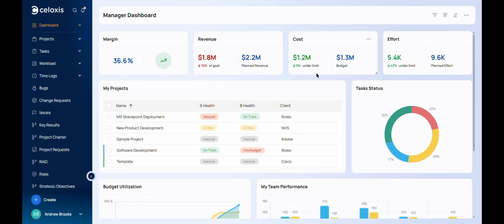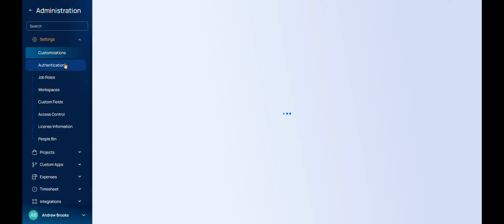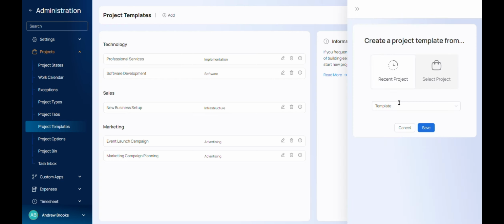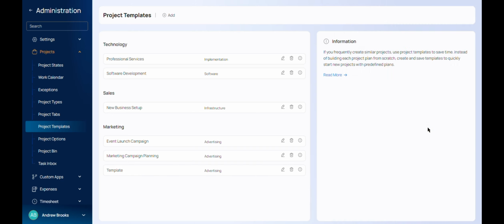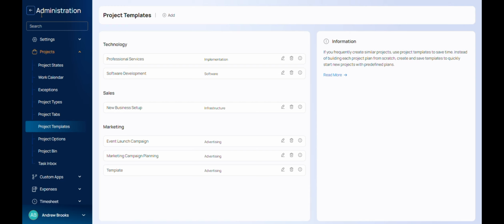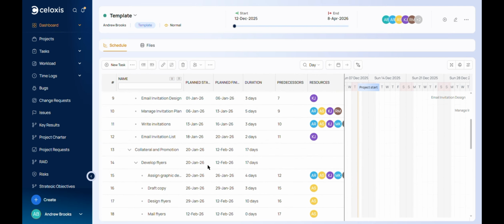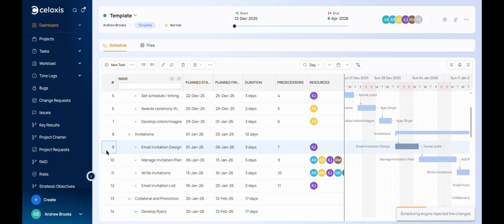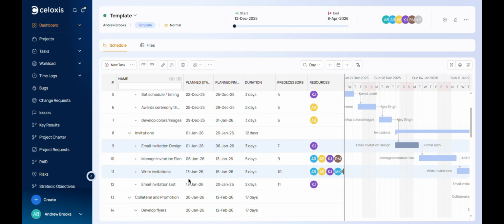How to Create a Project Template in Celoxis | v15 Project Setup Tips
Welcome to Celoxis Learning! In this tutorial, you’ll learn how to create a project template in Celoxis, helping your team standardize project setup and save time on repeat work.

This video is recorded using Celoxis v15.0 and reflects the latest UI and project configuration enhancements.

Project templates in Celoxis let you reuse task structures, dependencies, workflows, and settings, so every new project starts with best practices already built in.

What You’ll Learn:

1. How to create a reusable project template in Celoxis
2. What project elements can be included in templates
3. How templates improve consistency, speed, and governance across projects

This feature is especially valuable for PMOs and teams managing similar project types across clients, departments, or portfolios.

🔹 Perfect for:
Project Managers, PMOs, Delivery Teams, Operations Leaders, and Organizations scaling repeatable project execution.

🔗 Helpful Links